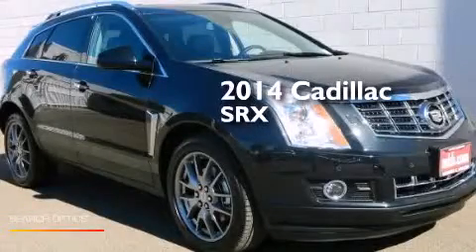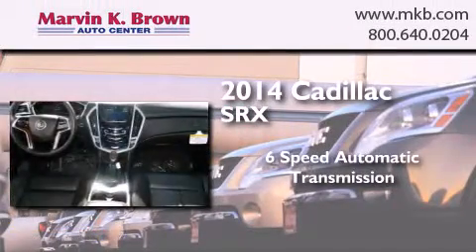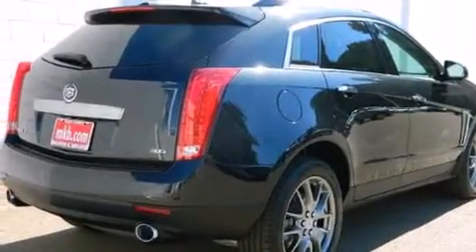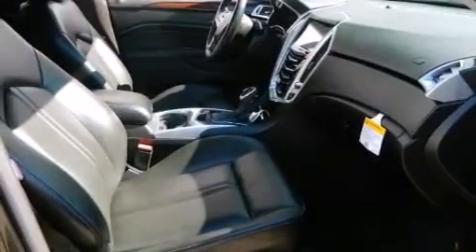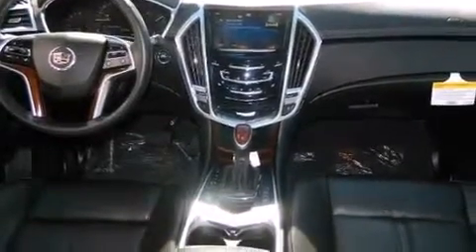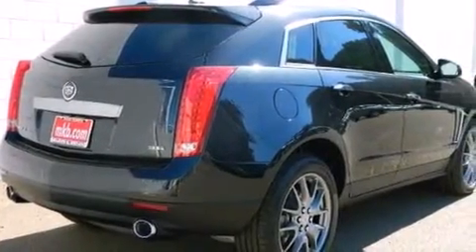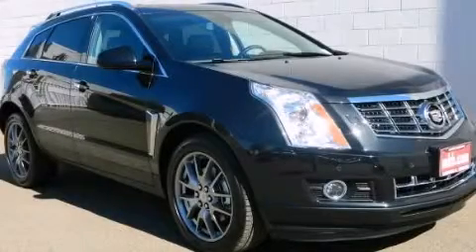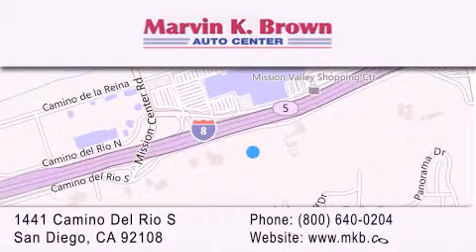2014 Cadillac SRX San Diego CA 92108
We have been honored to serve the San Diego CA area , we promise that your experience at our dealership will exceed your expectations ! Year : 2014 Make : Cadillac Model : SRX Engine : V6 3.6 Liter Trans . : Auto 6-Spd w/TAPshift Exterior : Black Miles : 2 Interior : Black Stock : 314111 Marvin K Brown San Diego 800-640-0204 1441 Camino Del Rio San Diego , CA 92108